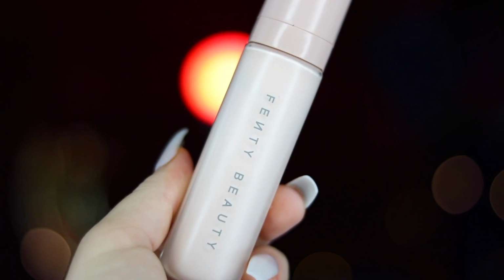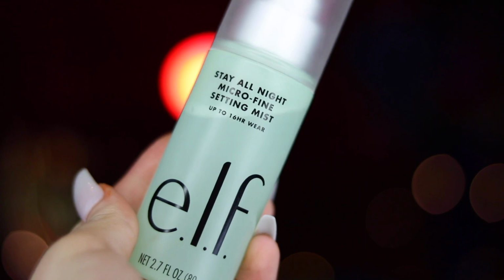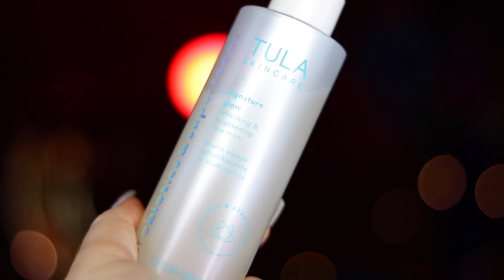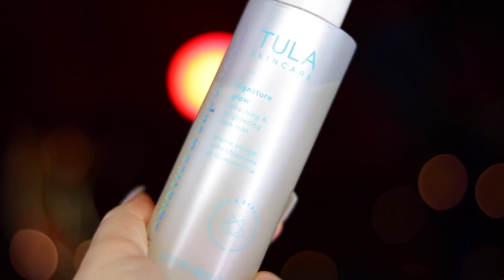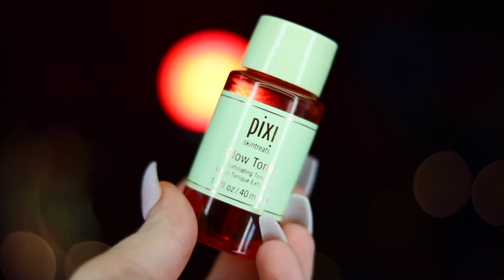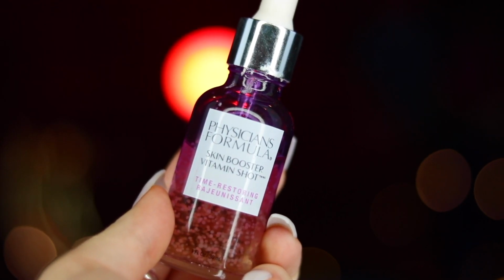March Favorites 2021 | Madalyn Cline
MAKEUP & SKINCARE:

✧ KVD Beauty Good Apple Foundation in 027 and 030
✧ Fenty Beauty Pro Filt'r Primer
✧ ELF Stay All Night Setting Spray
✦ Tula Signature Glow Face Mist
✦ Pixi Glow Tonic Toner
✦ Physicians Formula Skin Booster Vitamin Shot
✦ Differin Gel Acne Spot Treatment

LIFESTYLE & ENTERTAINMENT:

✧ Bridgerton
✧ Wandavision
✧ Marriage or Mortgage

🔸Thank you so much to all of my Patrons who support me!! And a special thank you to this month's $5+ Patrons: Beth C. and Kellie S.!!! You can join my Patreon for a little as $1/month to unlock exclusive Sneak Peeks and Behind The Scenes Tips and Tricks!

ᴀꜰꜰɪʟɪᴀᴛᴇ ʟɪɴᴋꜱ & ꜱᴜᴄʜ ᴛʜɪɴɢꜱ:

✦ Like my thumbnails?! Create AMAZING (and easy) thumbnails with PicMonkey!

All opinions are 100% my own. I am always going to be honest with you guys, whether the products were sent to me or if I bought them myself. Links marked with ✦ (filled in) are affiliate links, which means if you click the link and order through that link, I will be receiving a small commission or gift on that purchase.

Video #295